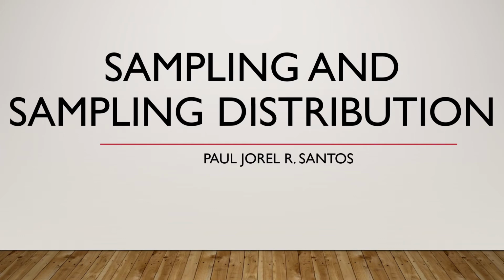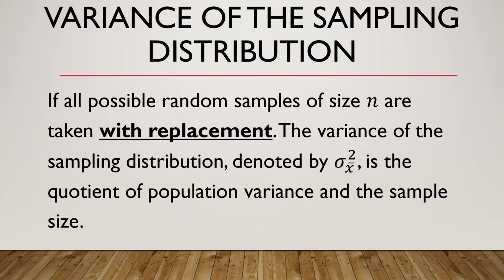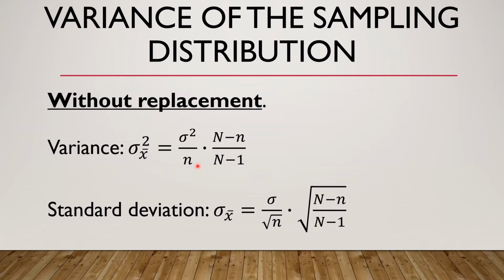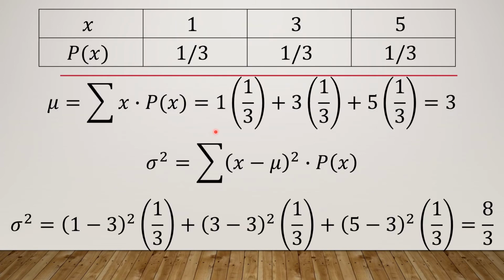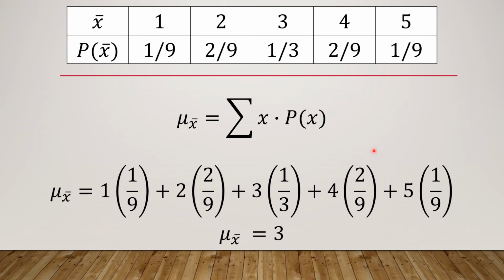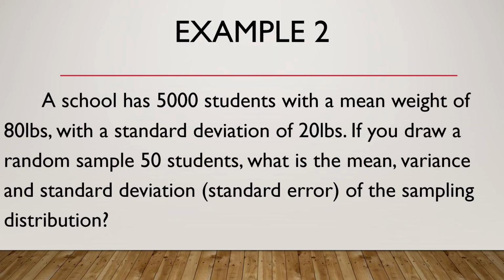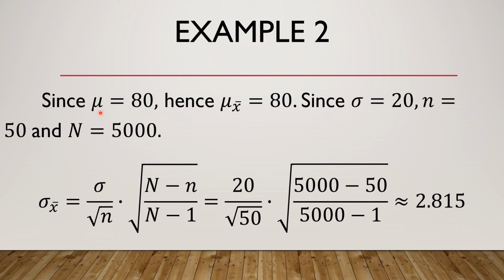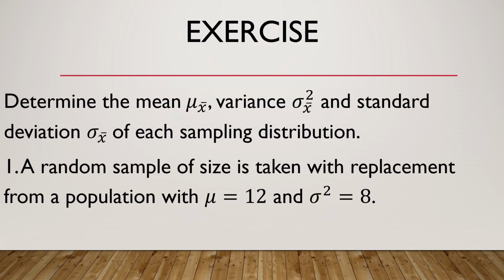Sampling and Sampling distribution (Part 3)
Mean and Variance of the Sampling Distribution